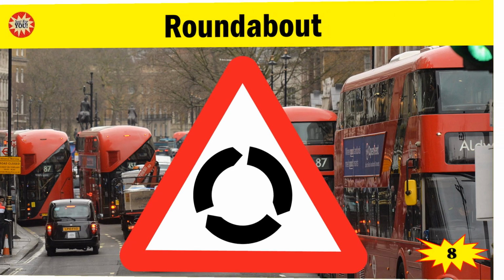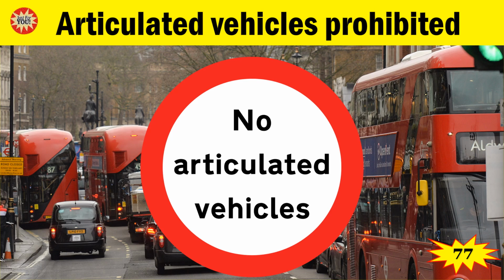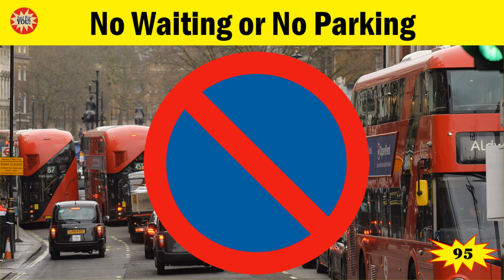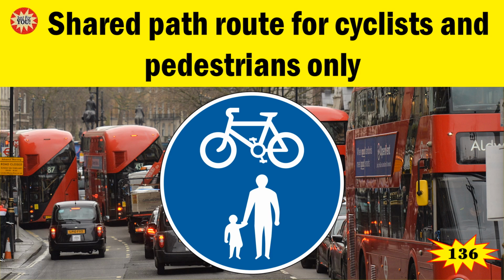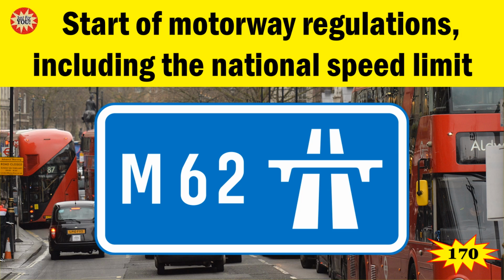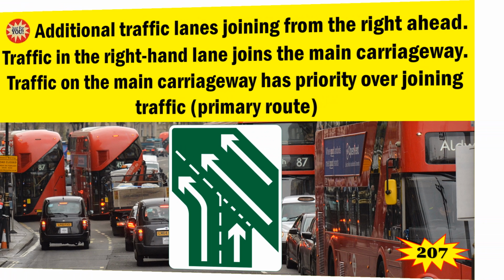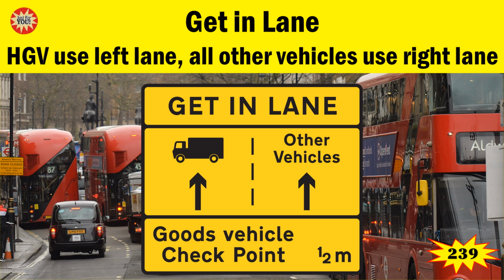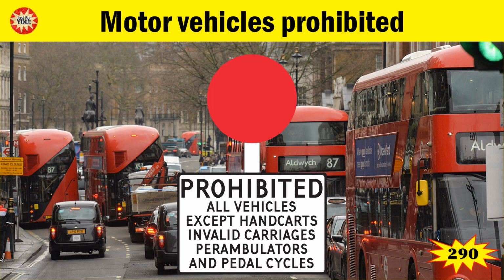All UK road signs to pass your theory test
To pass the UK theory test, you need to have a good understanding of the road signs used on the country's roads. The road signs in the UK are designed to give drivers and pedestrians clear and concise information about the road ahead, so it's essential to know what they mean to ensure safety on the roads.

There are several types of road signs in the UK, including warning signs, regulatory signs, and information signs. Warning signs are used to warn drivers of potential hazards or dangers ahead, while regulatory signs provide rules and regulations that drivers must follow. Information signs provide information about the road ahead, such as directions, distances, and places of interest.

It's important to study and understand all the different types of road signs to pass the UK theory test, which includes multiple-choice questions about road signs, among other topics. By doing so, you'll be better equipped to make safe and informed decisions while driving on UK roads.